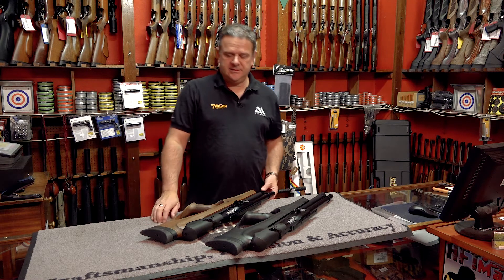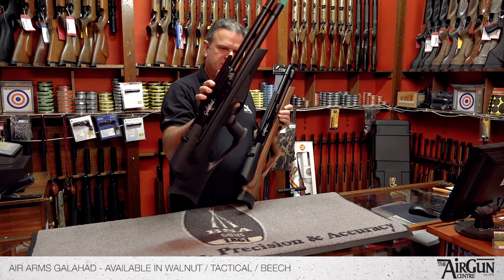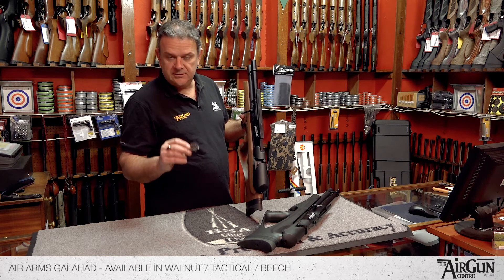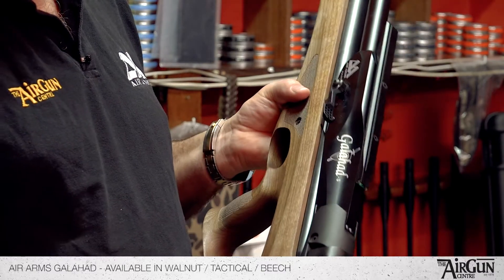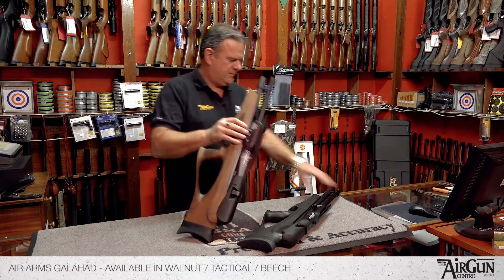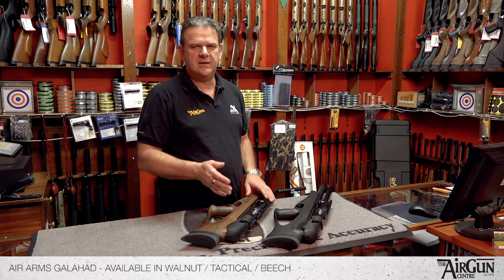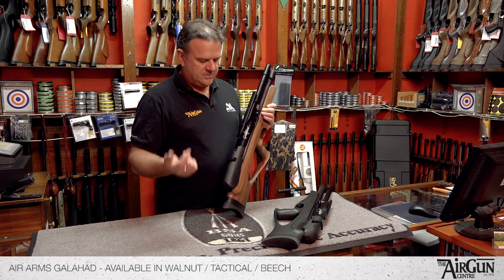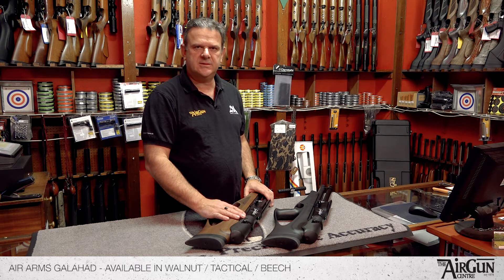Air Arms Galahad - Air Rifle Review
The Galahad is a bull pup based rifle that contains the same power plant and magazine system as the S410/S510 range. Designed with a unique, forward mounted cocking lever placed at the centre of the action, it’s easier than ever to cock the rifle. The forward motion cocking, encourages the shooter to stay on target, reduces body movement and helps maintain stealth.The Galahad’s stock has a multi axis adjustable butt pad fitted as standard. The pad can be pivoted left or right and can move up and down. To increase the length of pull, spacers can be fitted between pad and stock and there’s a short rail under the fore-end to mount accessories. Air Arms newest rifle offers the option of having either a picatinny or dovetail scope rail fitted. The centre of gravity is just to the rear of the pistol grip, which allows the short action to be held with extreme stability. The Galahad is fully ambidextrous and includes the ability to transfer the cocking arm from the left or right hand side with extreme ease. The Galahad has a black, soft touch cheek piece and the unique pistol grip shape provides shooters with additional resting options during a compact shooting stance.